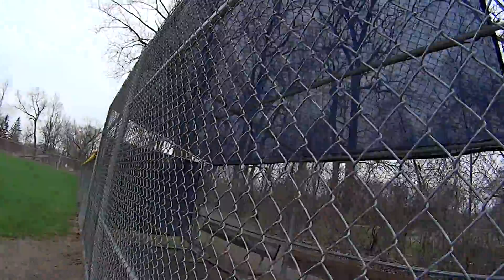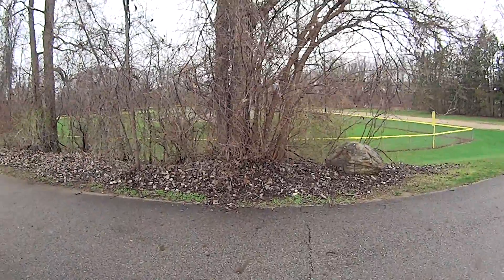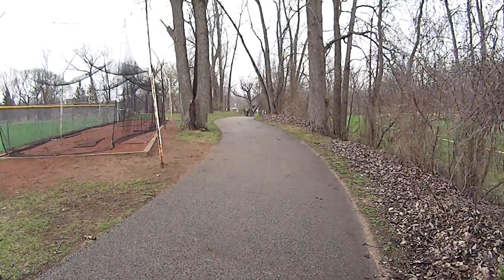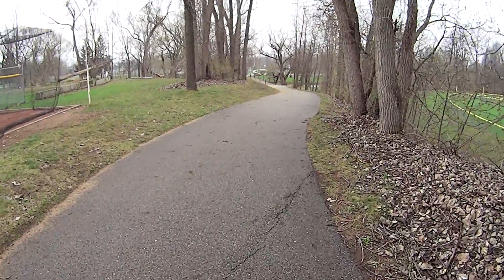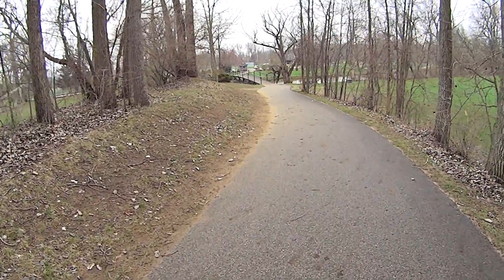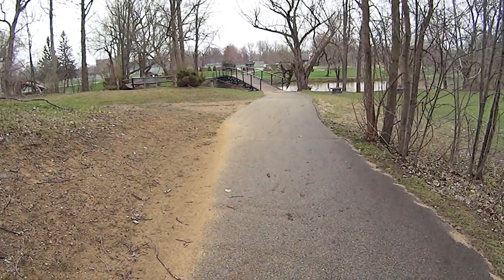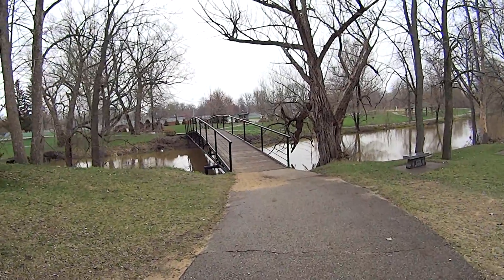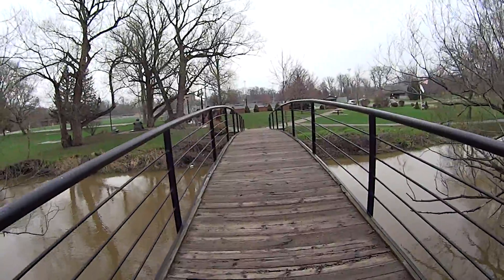Episode 147 (04-24-2014) Mount Pleasant Park Trails part 4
Near Island Park.  Uncle Jim's daily vlog.